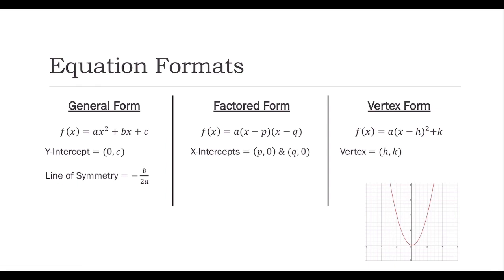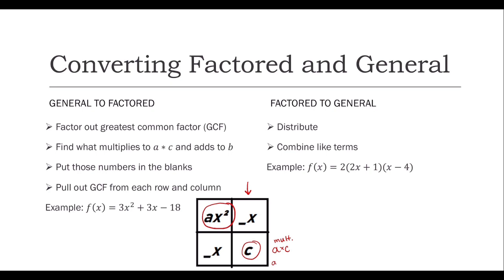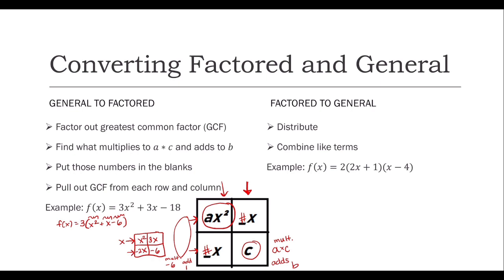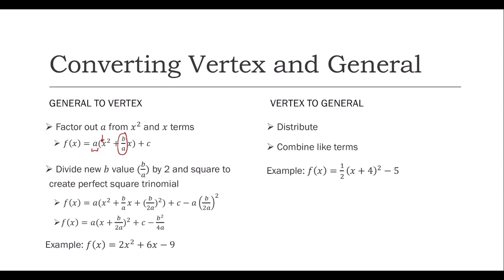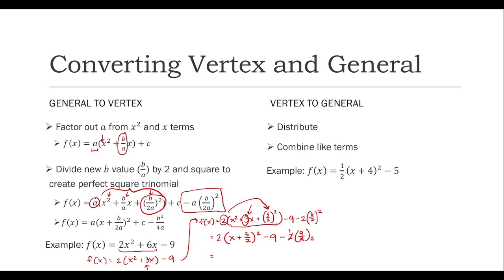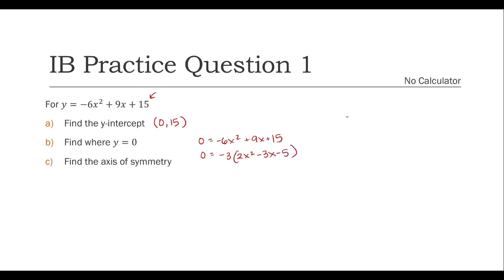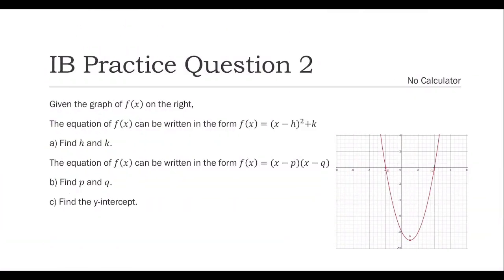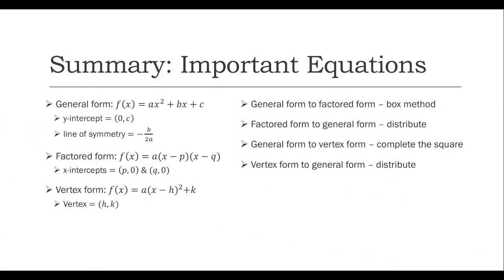2.6 - Quadratic Functions